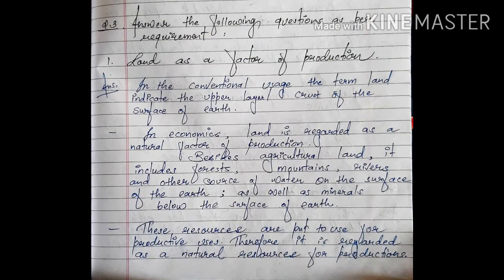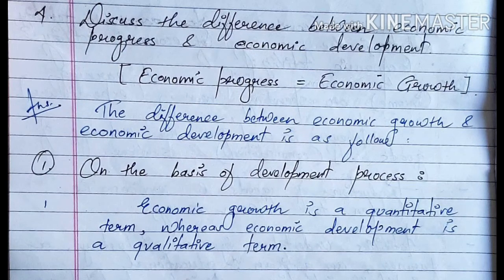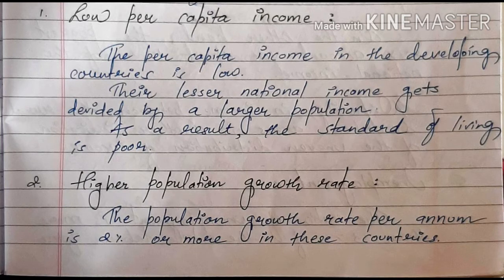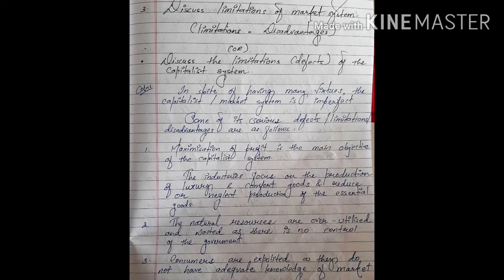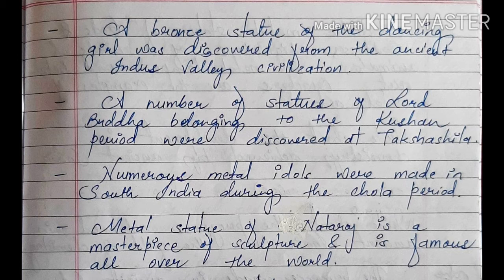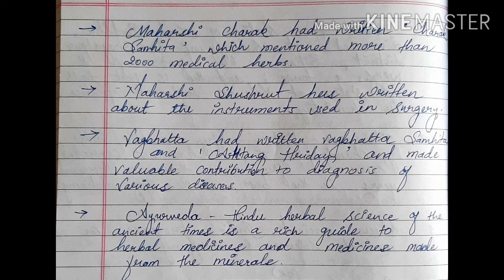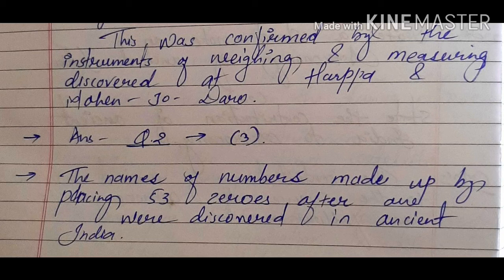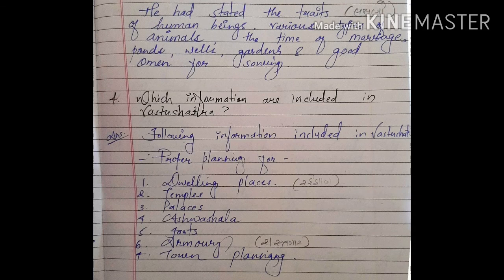27/9/20 STD 10 SST REVISION OF F.A. 2 BY NIRALEE MA'AM